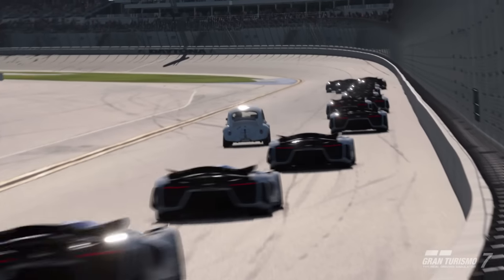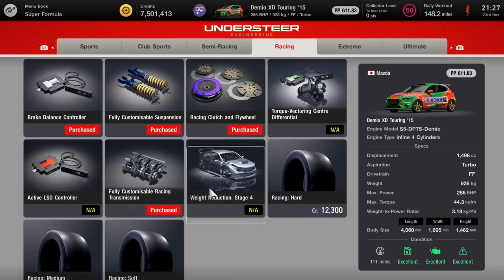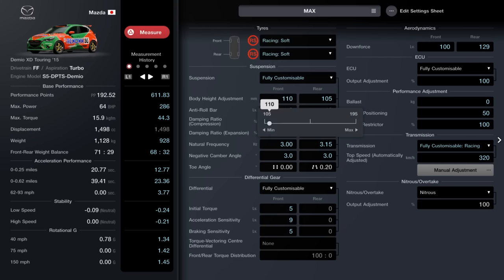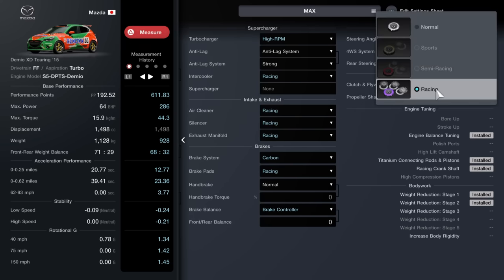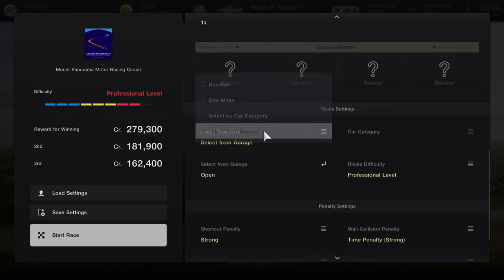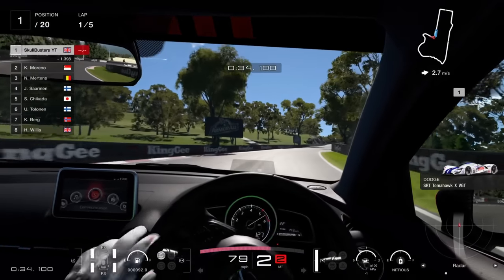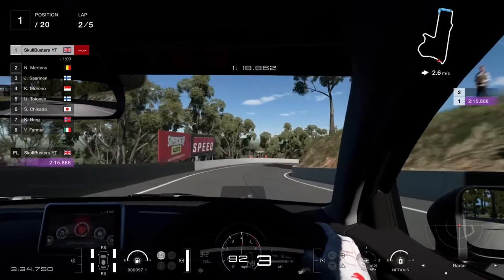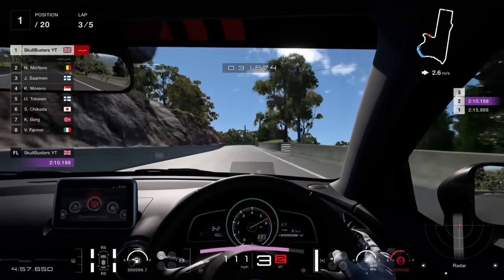Gran Turismo 7 - 2.3 Million Credits Per Hour NEW Glitch! (GT7 Custom Race Settings Money Method)